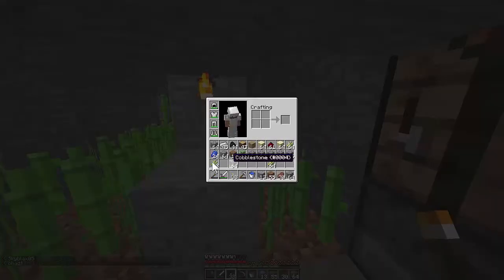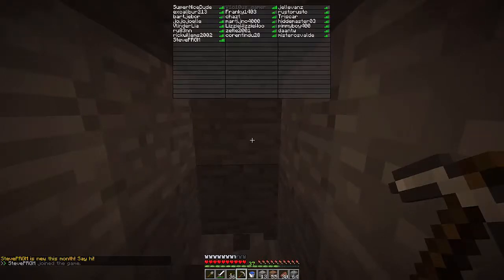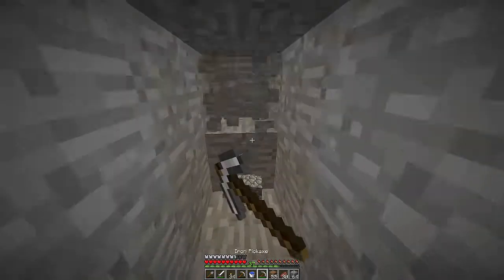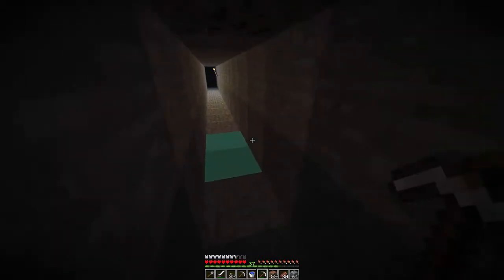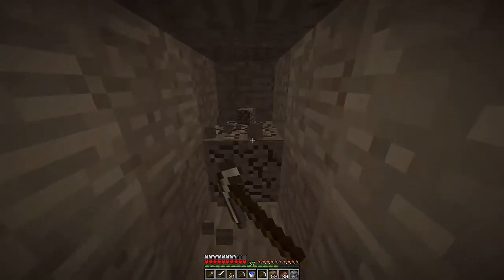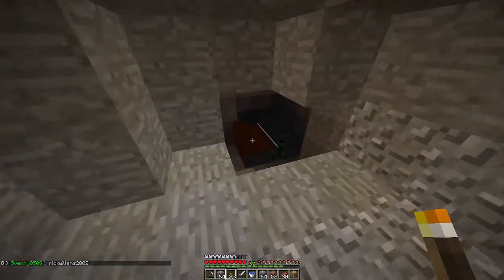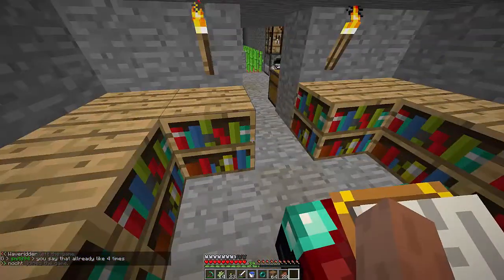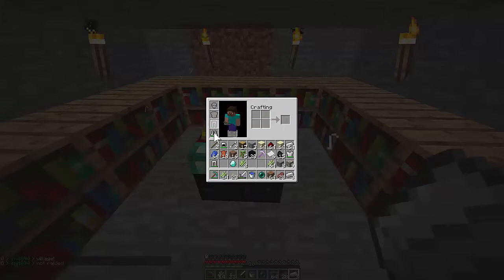Let's Play Minecraft Hardcore - Part #6 - Search for Lava, Cave Exploration, Enchanting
My experience and commentary playing Minecraft on the HCSMP Deathban Server. Part #6.

I now need obsidian for my enchant table so I go searching underground for it. With a full enchant setup, I can finally use all my exp levels.